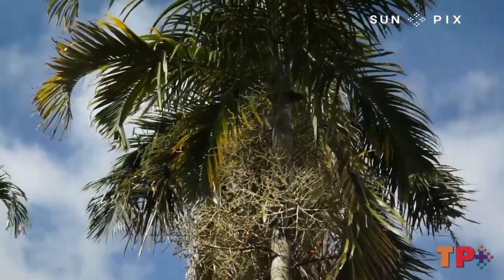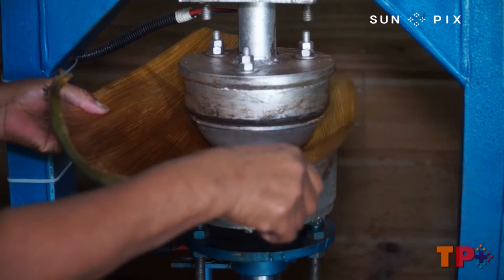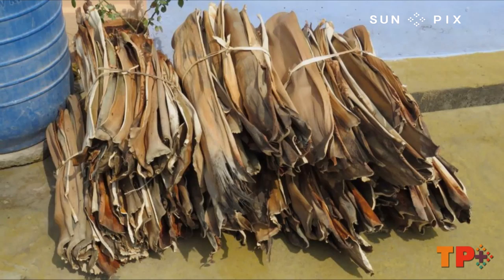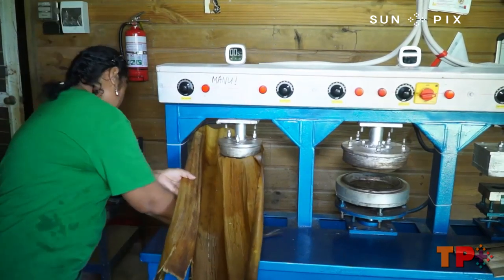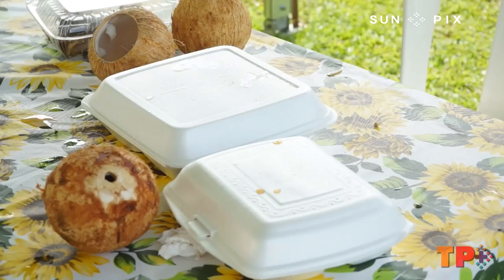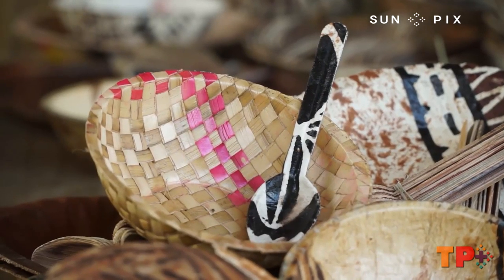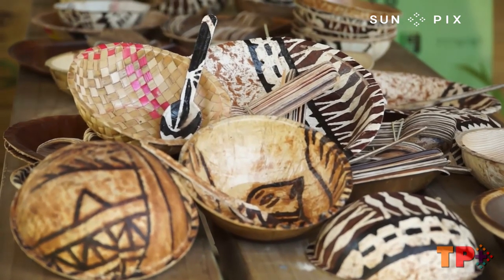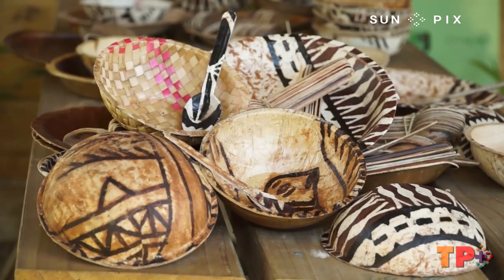TP+ Extended Story: Samoa Green Products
Extended story: Samoa Green Products have become the first company in the South Pacific to produce plates and utensils from palm leaves and other natural resources found in almost every backyard in Samoa. Renee Iosefa met the duo behind the initiative.